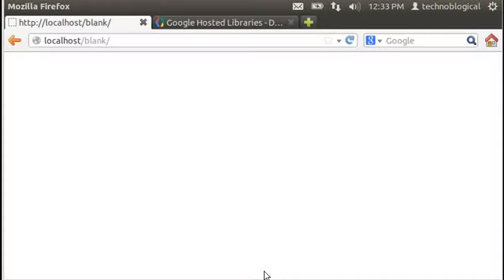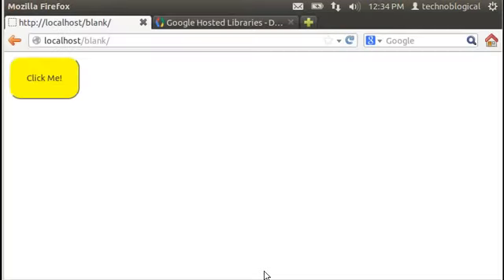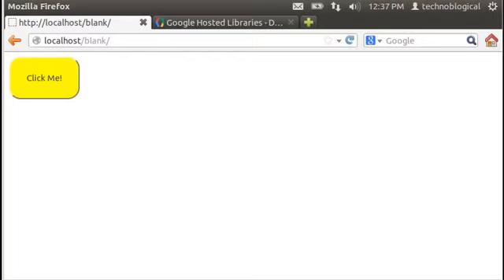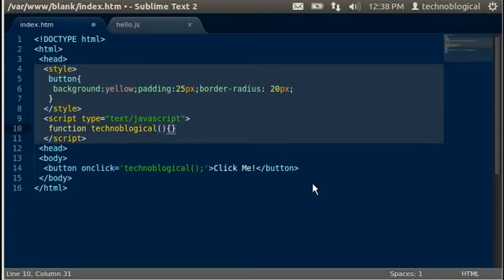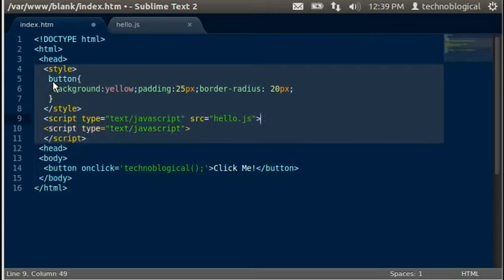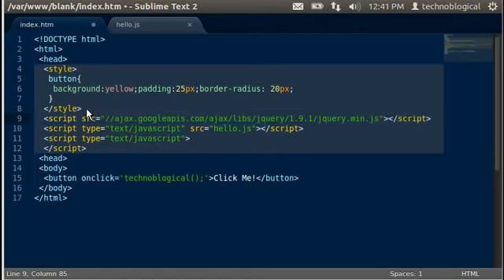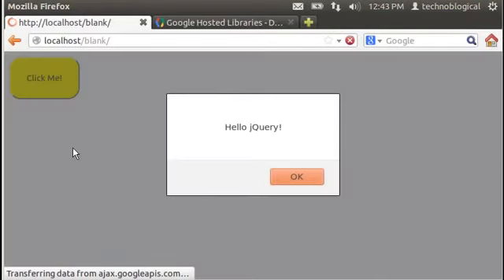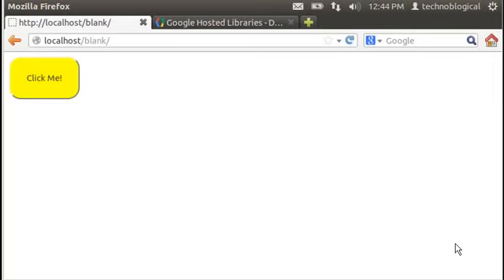What is JavaScript